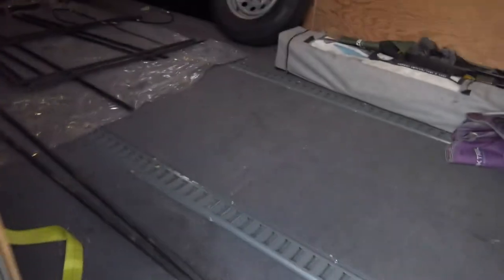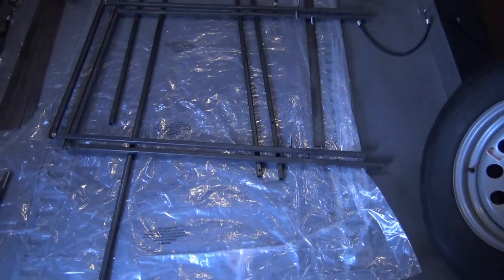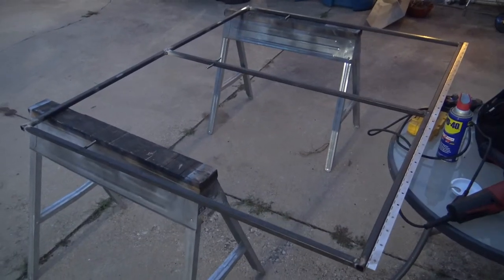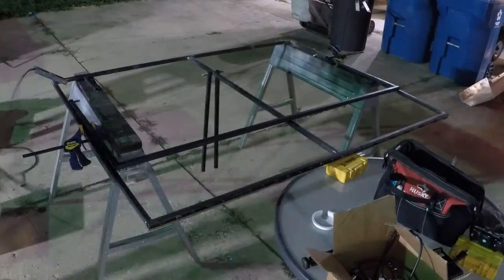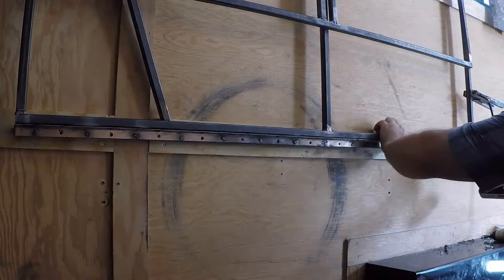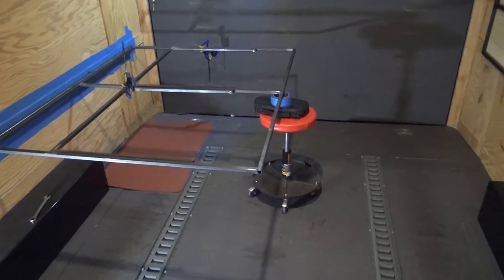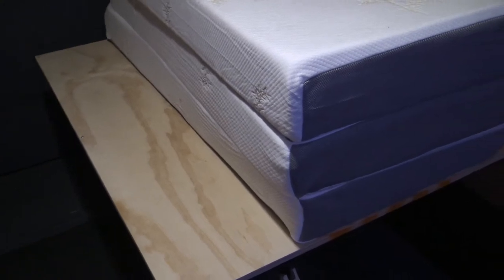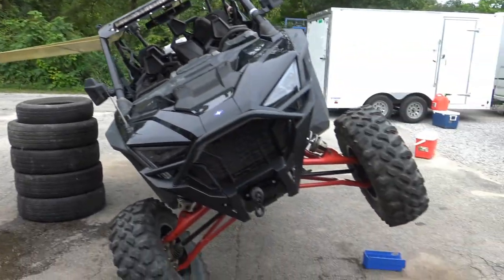Building a Flip Down Bed Frame for a Custom Built Toy Hauler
Today we show how we built a custom bed frame for my toy hauler.  Link to original video at the end of this video. Considered doing a murphy bed or a drop down bed but opted for this setup to keep a low profile. Mattress used is a millard 6" tri-fold.